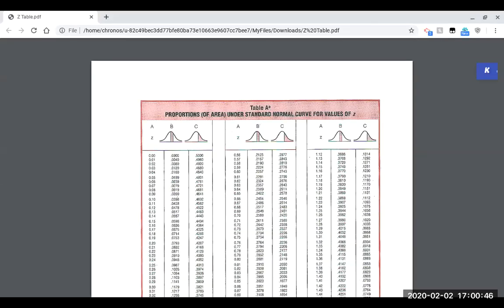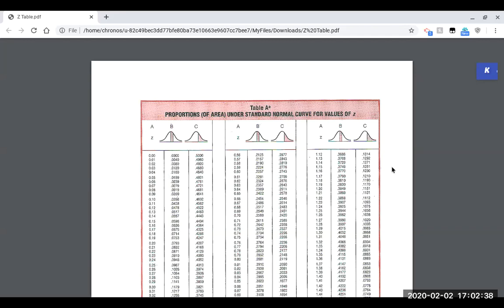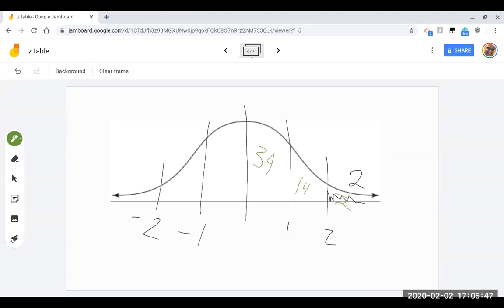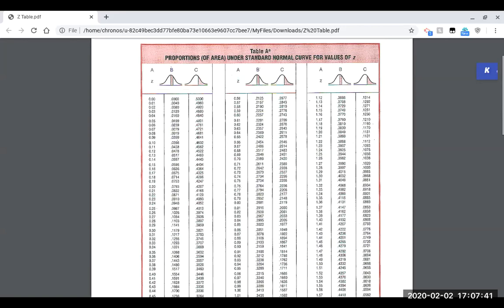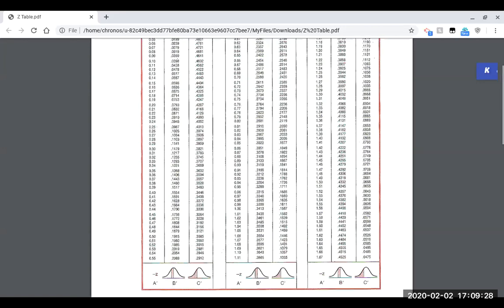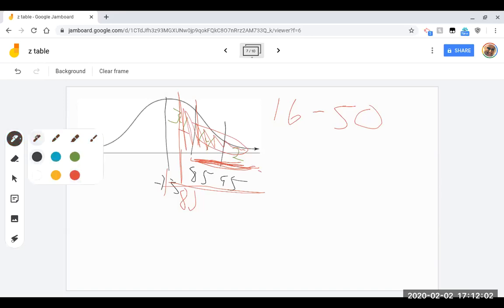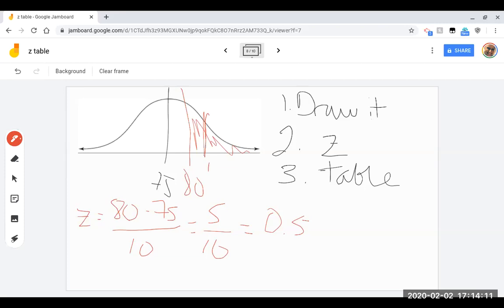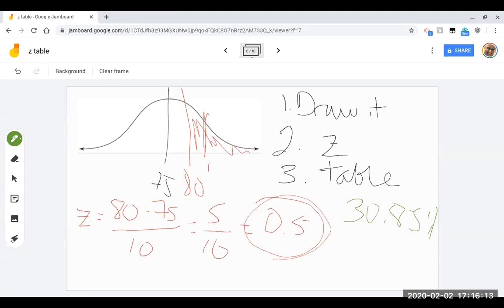Using z table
Using the z table to find areas under the normal curve